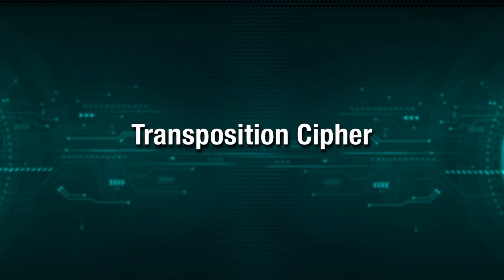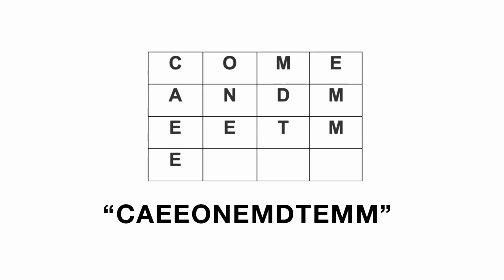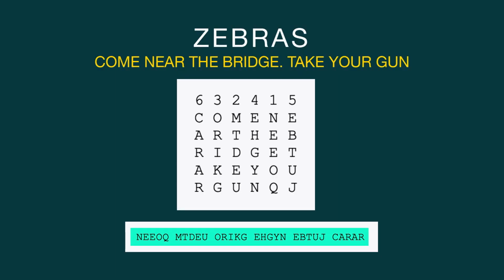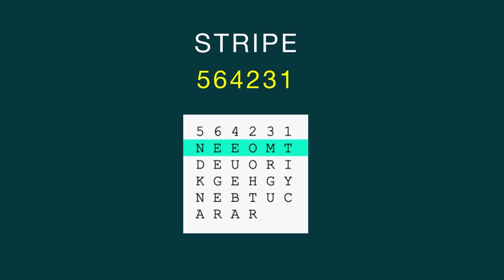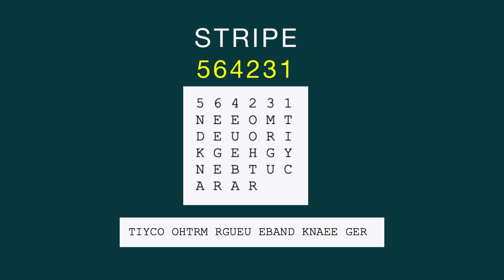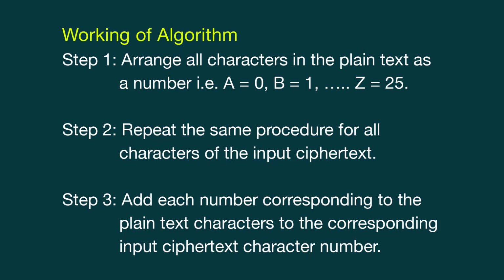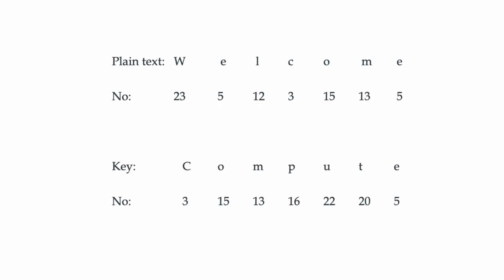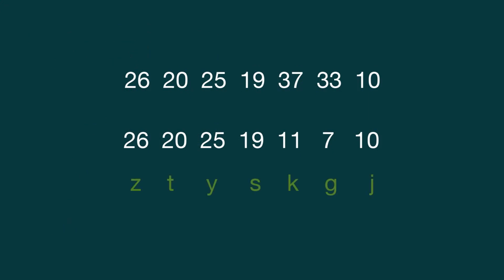17. TRANSPOSITION CIPHERS